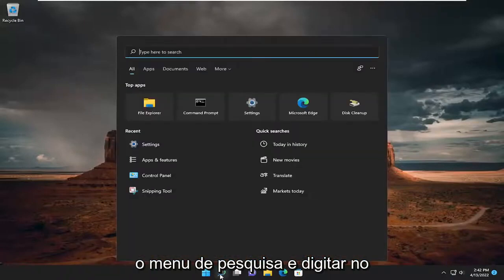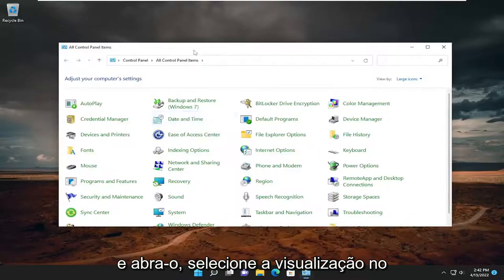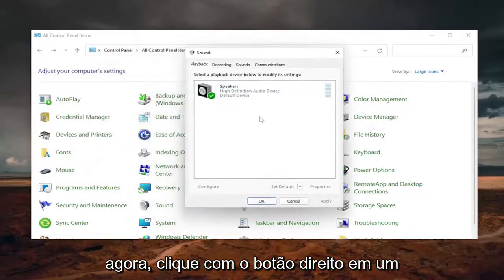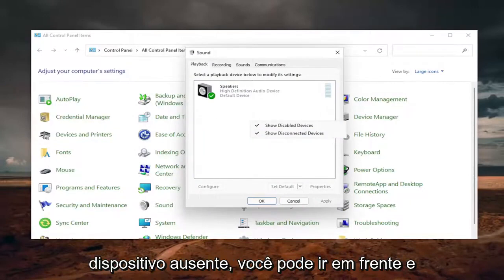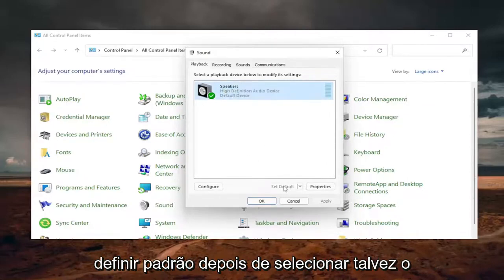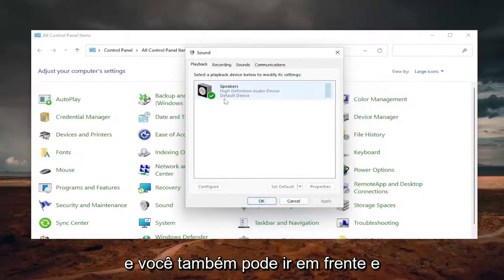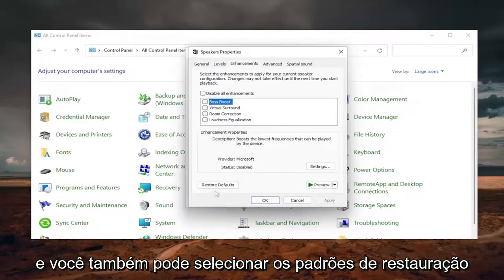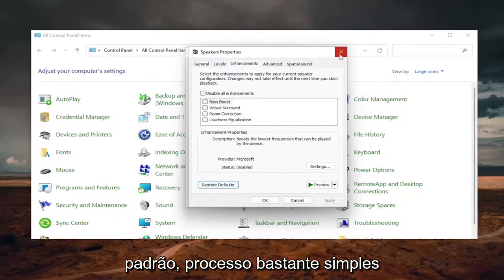Como habilitar a Mixagem Stereo (Stereo Mix) Windows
Mixagem estéreo não funciona ou seleciona áudio no Windows 11 [Tutorial]

Stereo Mix é uma opção que permite ao usuário gravar o som que seu computador está produzindo. Isso pode ser muito útil em sessões de gravação na área de trabalho. Mas você pode enfrentar um problema ao usar o Stereo Mix. Para alguns usuários, o Stereo Mix pode não funcionar mesmo depois de habilitar todas as opções. Em alguns casos, você pode ver a barra de mixagem estéreo se movendo durante a gravação, mas a gravação não terá áudio. Em outros casos, você pode não ver a barra Stereo Mix se movendo. O problema pode aparecer do nada, por exemplo. você pode ter usado o Stereo Mix com sucesso um dia antes do problema começar.

A razão por trás do Stereo Mix não funcionar depende do que você está experimentando. Se você está ouvindo o áudio (o que significa que o Stereo Mix está realmente captando o áudio), mas não está obtendo nenhum áudio na gravação, o problema pode estar no aplicativo ou nas configurações. Por outro lado, se você não estiver ouvindo nenhum áudio, isso significa que há um problema com os drivers ou com a conectividade do cabo, pois o computador não está transmitindo o áudio. O ponto principal é que esse não é um grande problema e geralmente é causado por configurações incorretas ou problemas de driver.

Problemas abordados neste tutorial:
mix estéreo não funciona windows 10
mix estéreo não funciona windows 11
mix estéreo não funciona com fones de ouvido
mix estéreo não funciona audacity
mix estéreo não funciona com fone de ouvido usb
mix estéreo não funciona Realtek
mix estéreo Microfone de áudio Realtek não está funcionando

Stereo Mix é um recurso do Windows 11/10 que permite gravar áudio usando-o como fonte com outro software. Se o Stereo Mix no Windows 11/10 não estiver funcionando, não mostrando ou não selecionando o áudio da fonte, veja como corrigi-lo.

O Stereo Mix tornou-se um recurso essencial, ultimamente, e deve funcionar bem. No entanto, os usuários têm enfrentado alguns problemas com ele e relataram que o Stereo Mix não está funcionando no Skype no Windows 11.

Stereo Mix permite gravar a saída de áudio do computador depois de combinar todos os canais disponíveis. Para aqueles que o usam com o Skype, o problema surge quando eles querem que outras pessoas ouçam a saída de áudio de seu computador.

Nas seções a seguir, mostraremos os métodos mais eficazes para fazer o Stereo Mix funcionar no Skype no Windows 11.